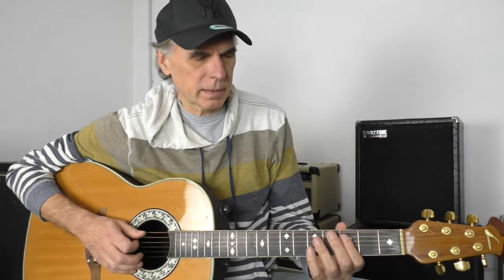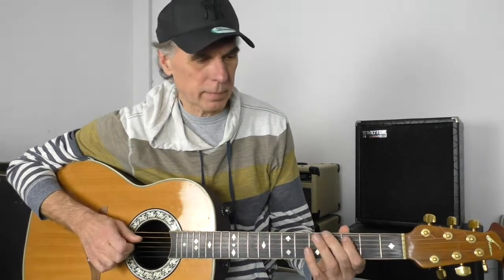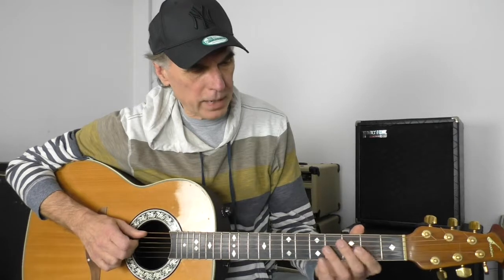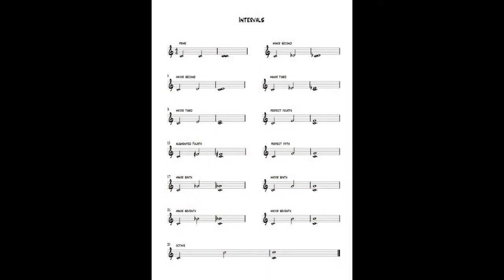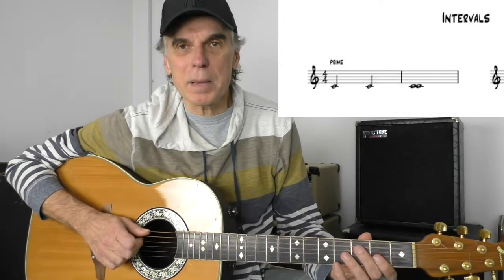Music Theory For Guitarists - Intervals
Lothar's Guitar School - Music Theory For Guitarists - Intervals
In this lesson I explain the intervals, how they are built and named, how they are played on the guitar, how you can memorize them with popular songs and how these intervals are used on the guitar.

If you are not familiar with sharps and flats check out my lesson.

Guitar:
Ovation Model no.1617 (Electric Legend) (1981)